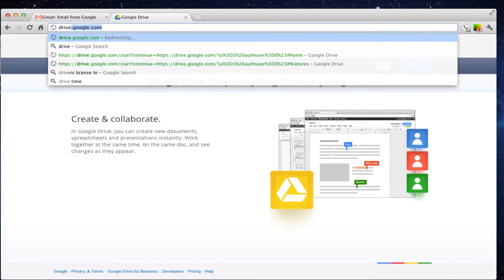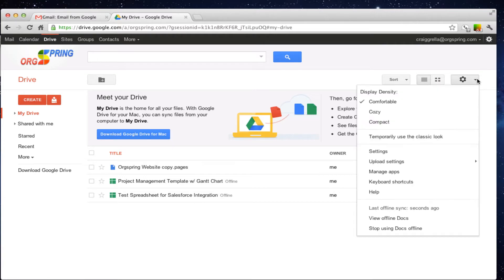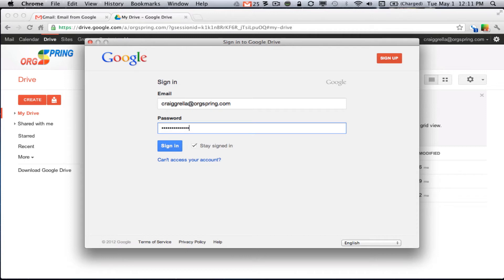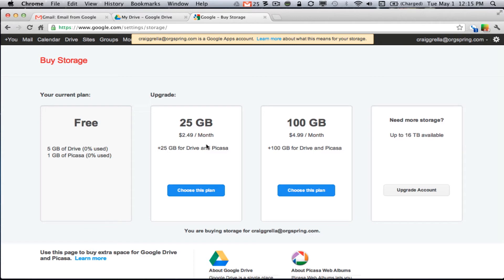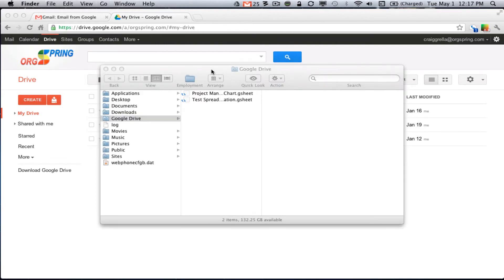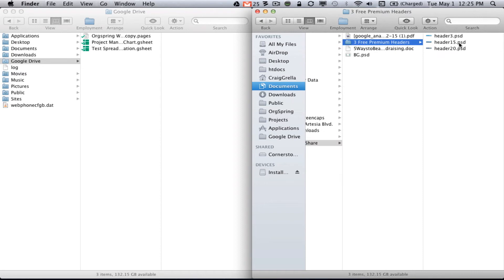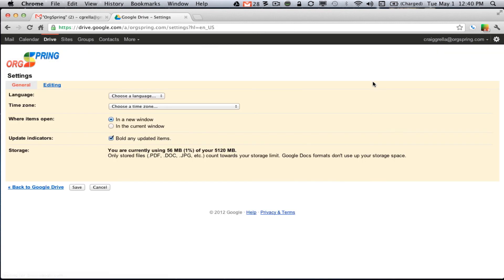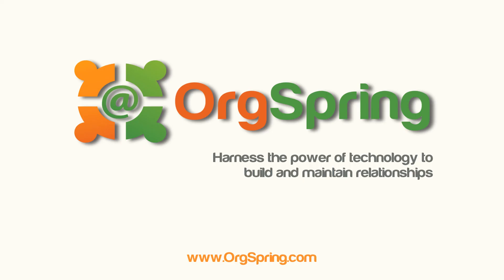Google Drive for Nonprofits - Part 2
Part 2 of 4 in a series of videos showing nonprofits how to use google drive. This video focuses on signing up for google drive and downloading the program to your mac or pc for offline viewing and sharing.